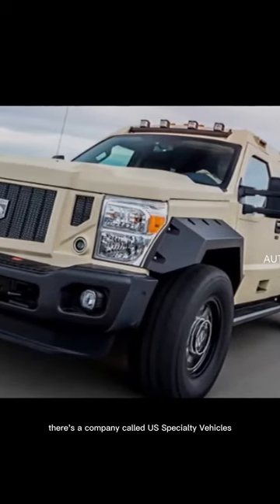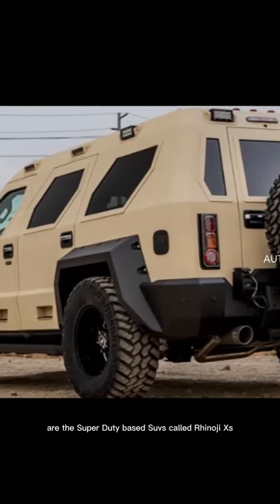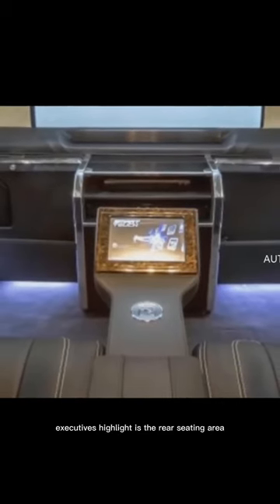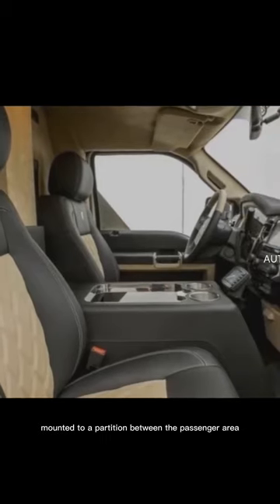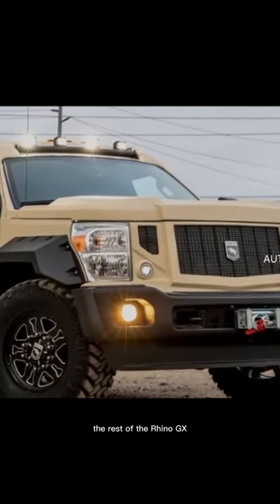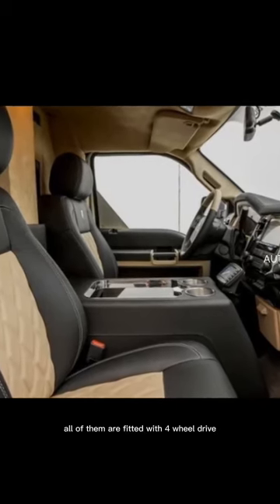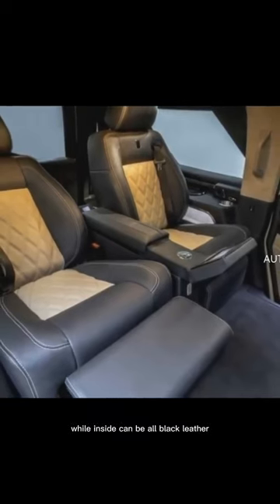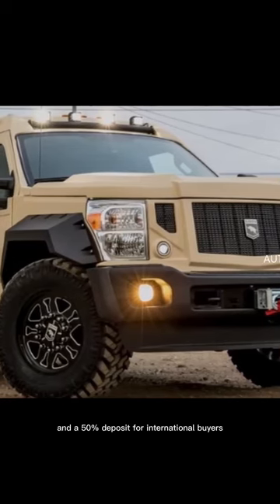USSV RHINO GX